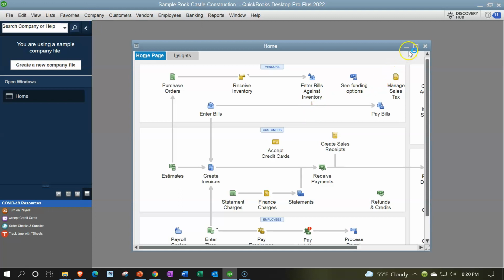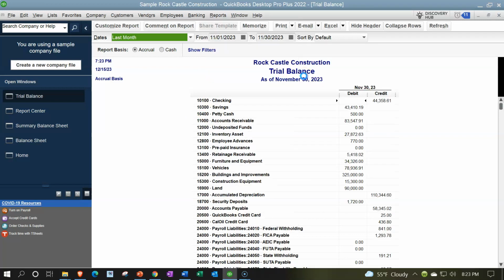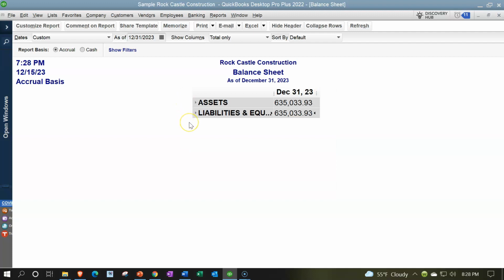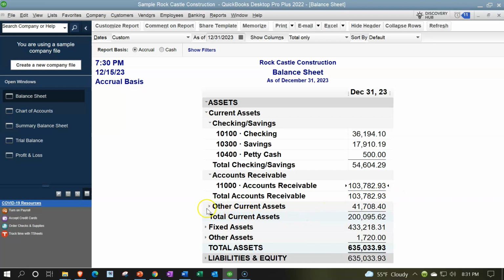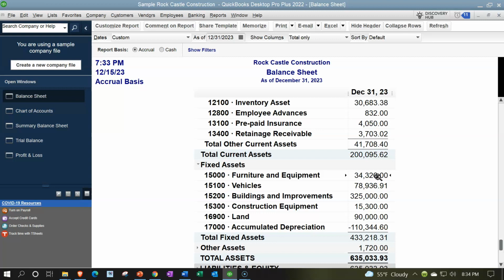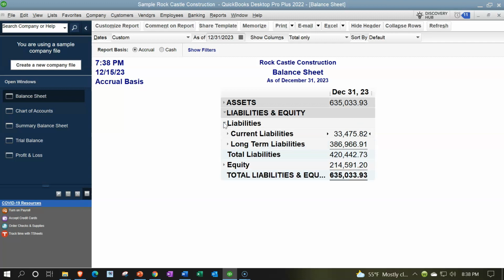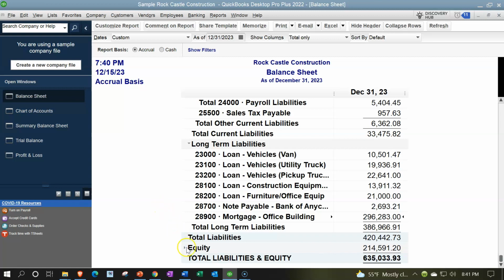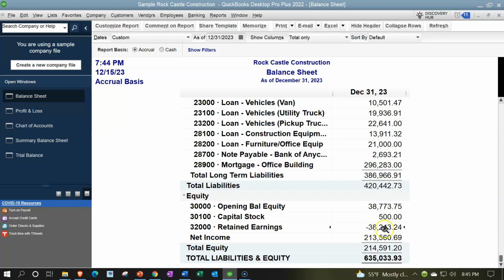Balance Sheet Report Overview 2020 Excel Accounting Problem 2021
Balance Sheet Report Overview